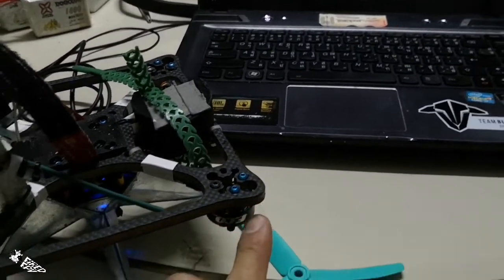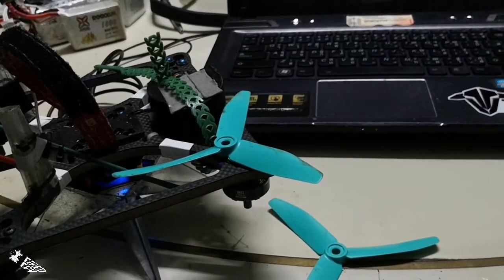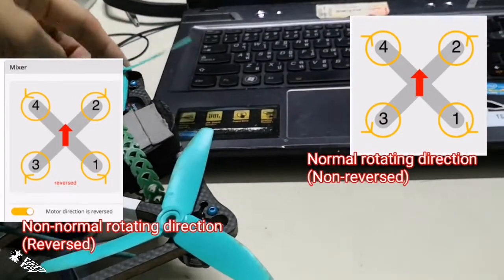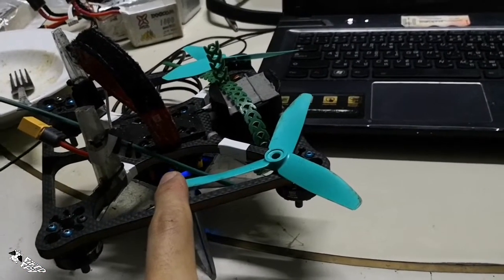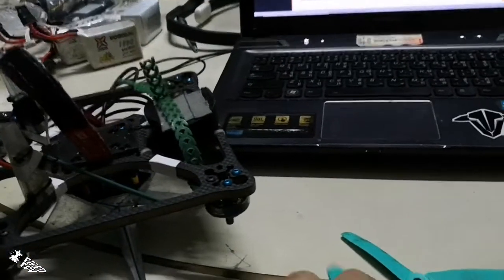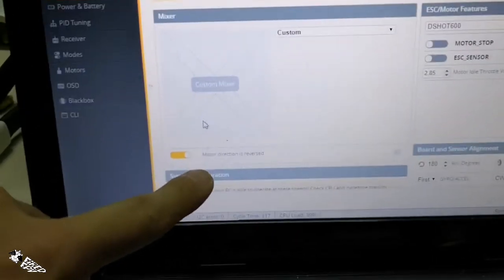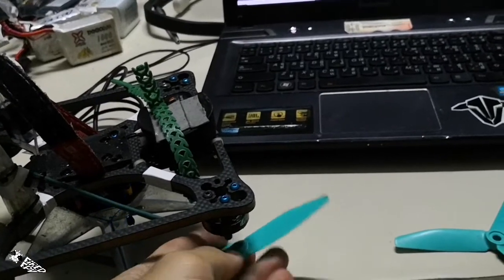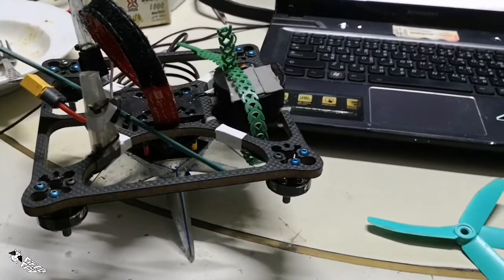Inverted motors Betaflight set up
What you need to know when setting motors upside down.
🔴Your support means I can make better and more contents. You help me via these methods.
➡️=If you live in Thailand=⬇️
🔴Thai FPV shops.
🔴DIY LiIon pack, Sensors, Arduino,